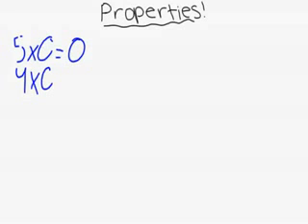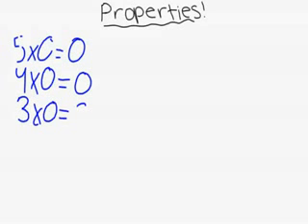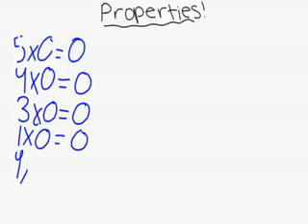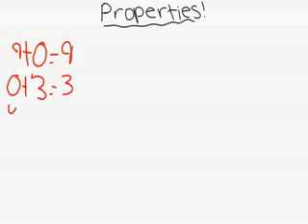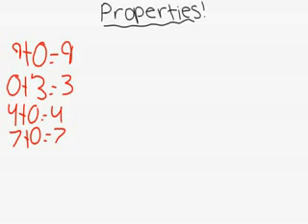identity and zero property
Identity property and zero property of addition adn multiplication